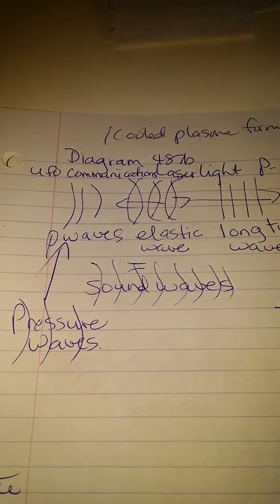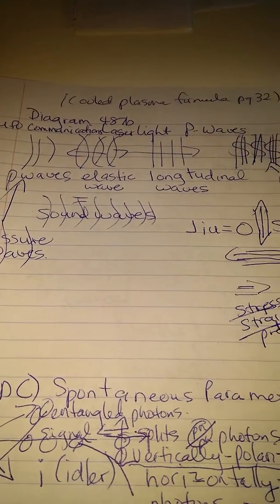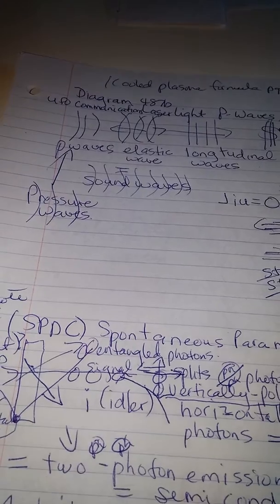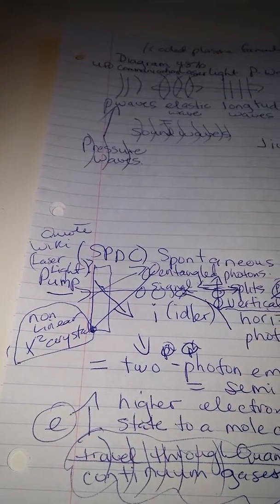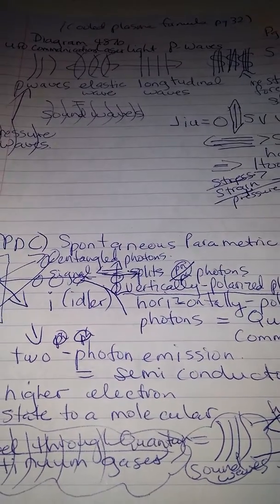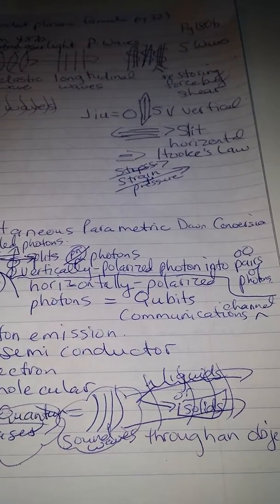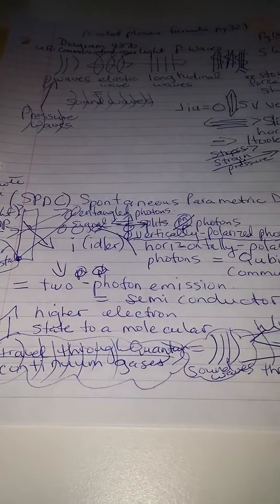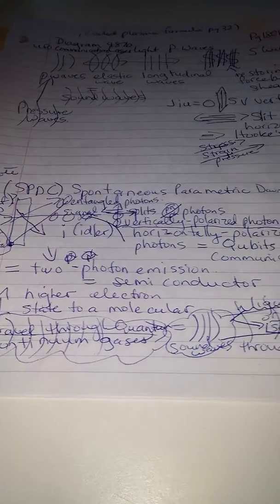Diagram 487 WOW! UFO Water Electricity Storage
Line 22 7b97z66b Fermi Polar Quantum Matter Formula Pt 6 Light P-Wave 5g WOW SETI

Line 22 7b97z66b Fermi Polar Quantum Matter Formula Pt 5 Light P-Wave 5g WOW SETI
formula notes